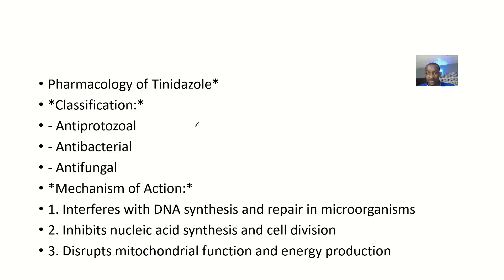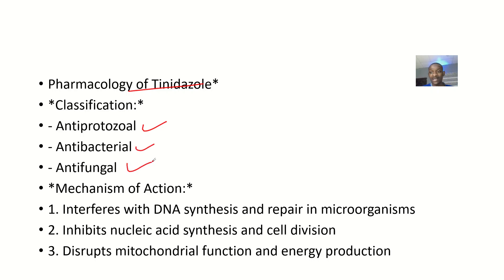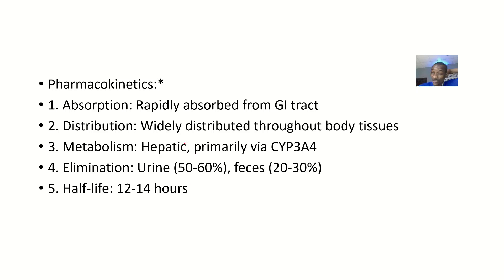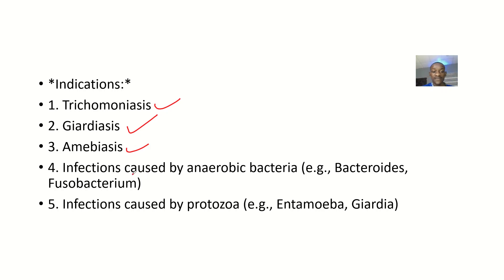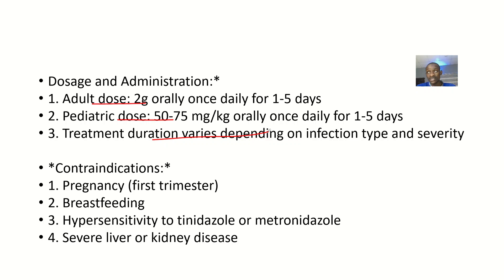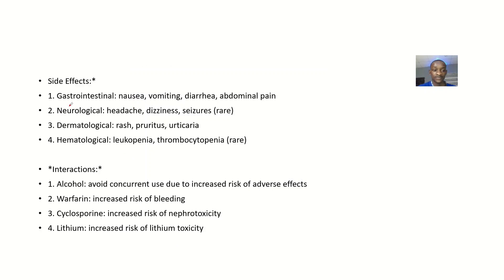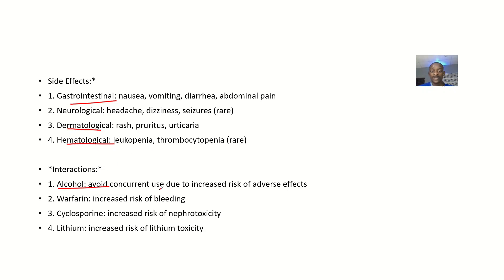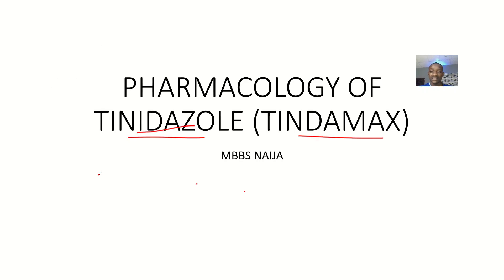Pharmacology of Tinidazole Tindamax ; Mechanism of action, Uses, Function, Side effects, Brand names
Tinidazole is an antiprotozoal and antibacterial agent used to treat various infections.

Class:

1. Nitroimidazole antibiotic

Mechanism of Action:

1. Interferes with DNA synthesis and repair
2. Inhibits protein synthesis
3. Disrupts cellular respiration

Indications:

1. Trichomoniasis
2. Giardiasis
3. Amebiasis
4. Bacterial vaginosis
5. Anaerobic bacterial infections

Pharmacokinetics:

1. Absorption: rapid oral absorption
2. Distribution: widely distributed, crosses blood-brain barrier
3. Metabolism: hepatic, primarily renal excretion
4. Half-life: 12-14 hours

Dosage:

1. Trichomoniasis: 2 g single dose
2. Giardiasis: 2 g single dose (adults), 50-75 mg/kg/day (children)
3. Amebiasis: 2 g/day for 3-5 days
4. Bacterial vaginosis: 2 g/day for 5-7 days

Contraindications:

1. Pregnancy (first trimester)
2. Breastfeeding
3. Hypersensitivity to tinidazole or nitroimidazoles
4. Severe liver or renal impairment

Side Effects:

1. Nausea/vomiting
2. Headache
3. Dizziness
4. Abdominal pain
5. Metallic taste

Interactions:

1. Alcohol (disulfiram-like reaction)
2. Warfarin (increased anticoagulation)
3. Cyclosporine (increased levels)
4. Lithium (increased levels)

Resistance:

1. Developing resistance in Trichomonas vaginalis
2. Cross-resistance with metronidazole

Precautions:

1. Monitor liver function
2. Avoid alcohol during and 3 days after treatment
3. Avoid breastfeeding for 3 days after treatment

Brand Names:

1. Tindamax (US)
2. Fasigyn (UK)
3. Simplotan (India)